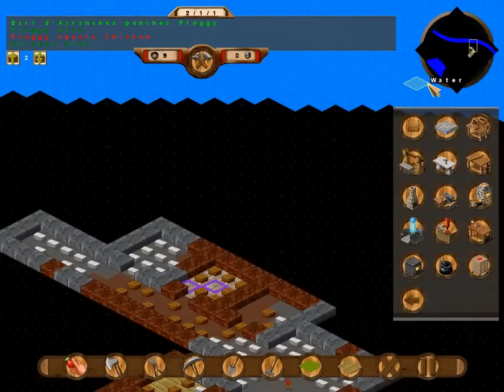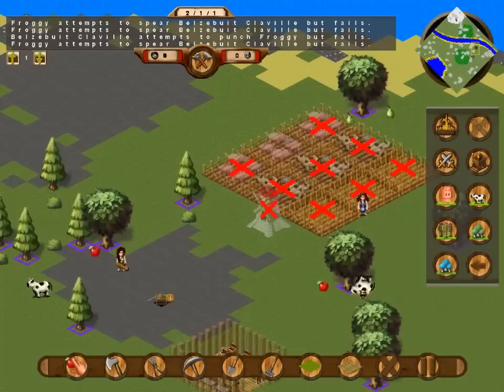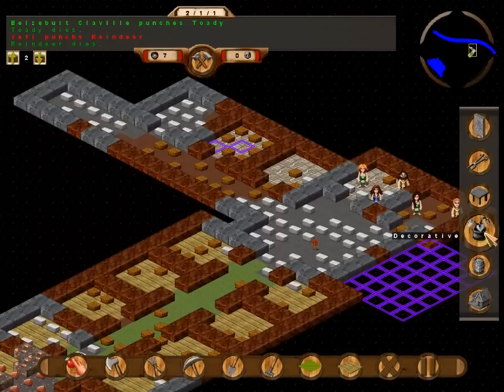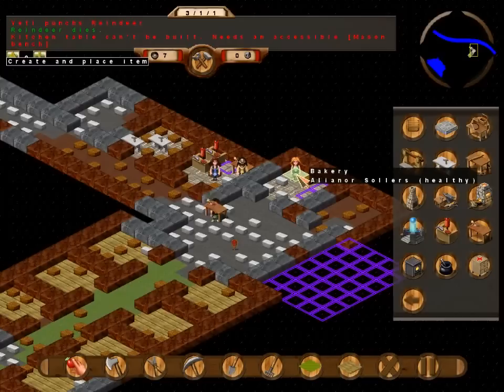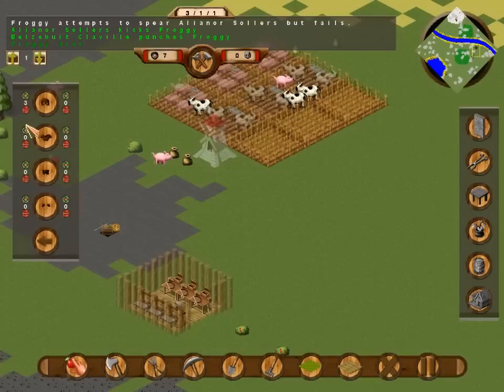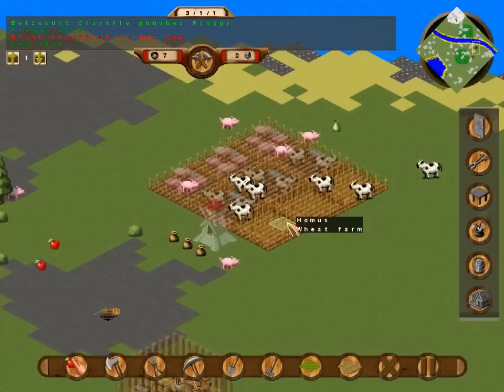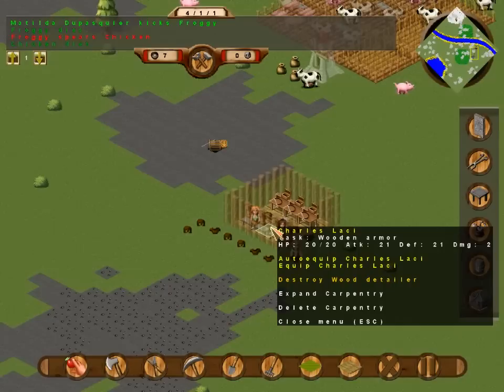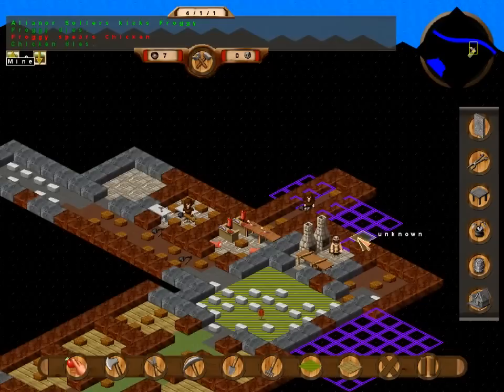Let's Play Towns .39.1 part 2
You can find it here for purchase or demo
Demo